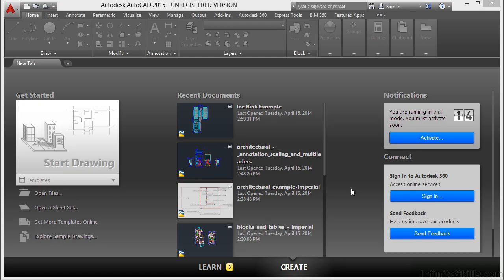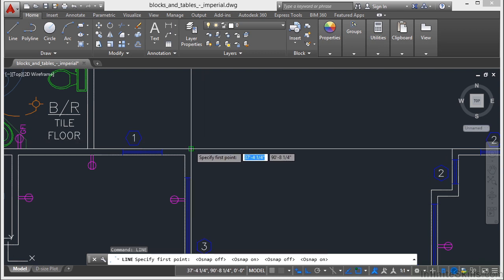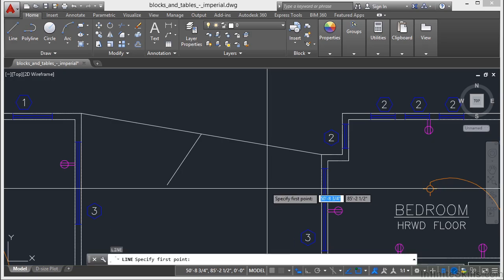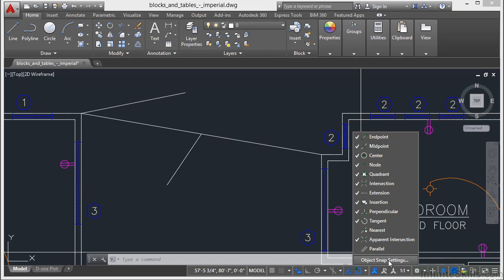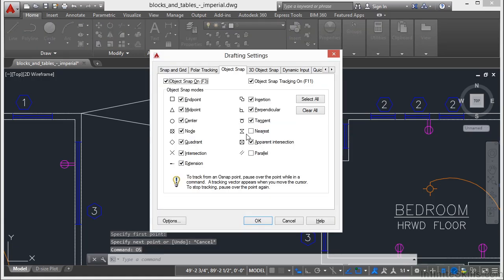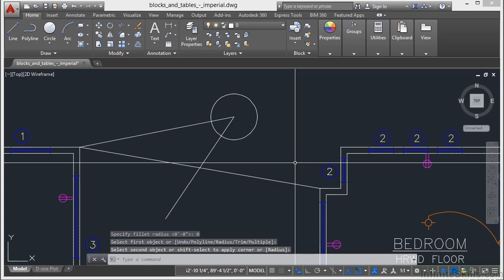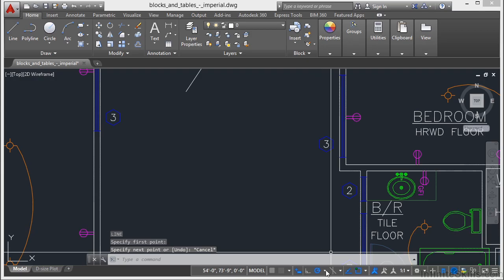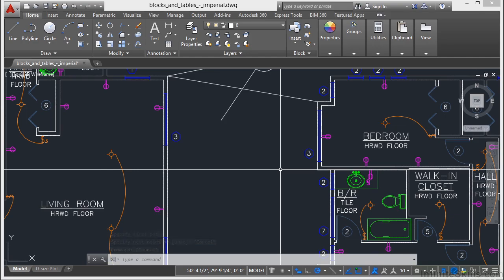Learning Autodesk AutoCAD 2015 OSNAP